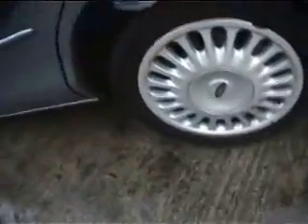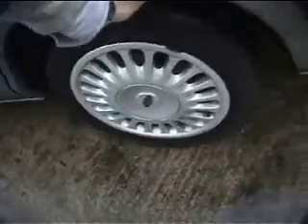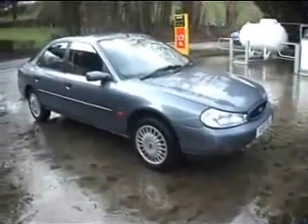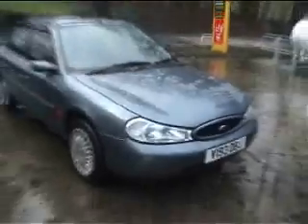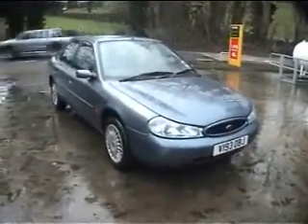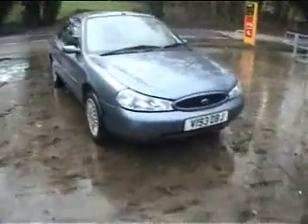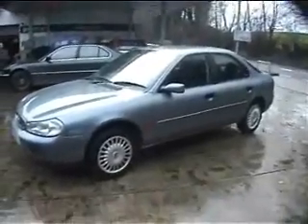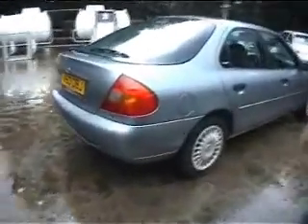ford mondeo bathcars